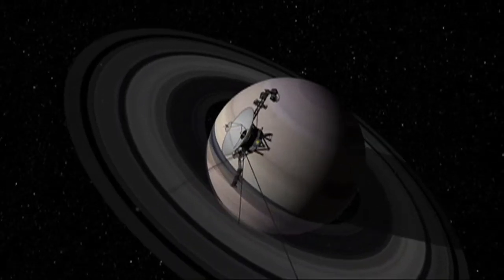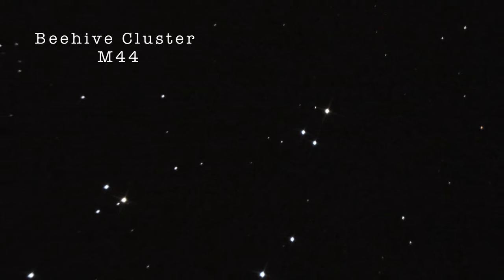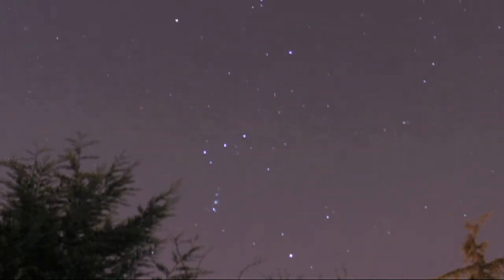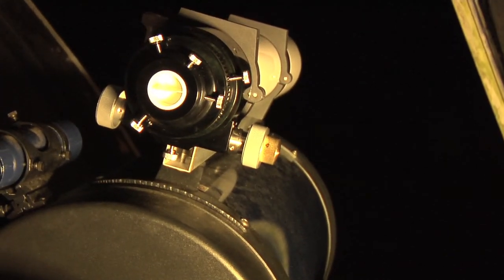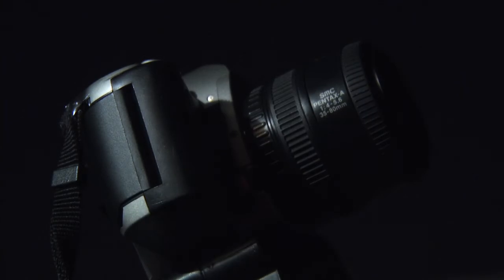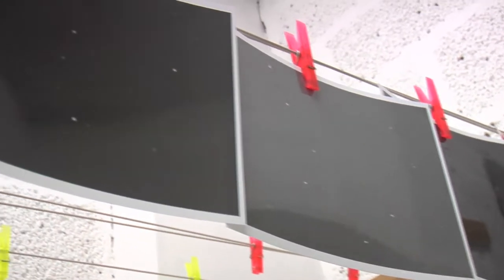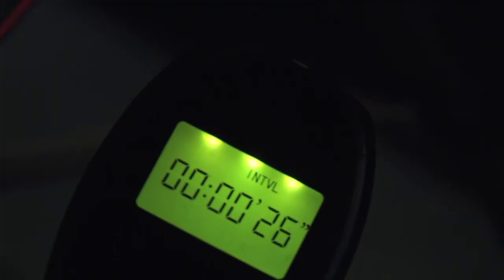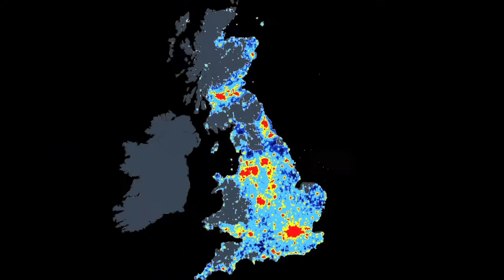Shooting Stars - A Guide to Stargazing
A video I made at university about capturing images and videos of space using different methods and techniques.